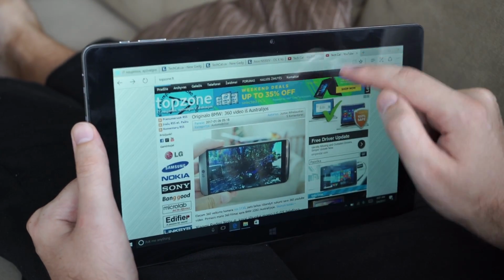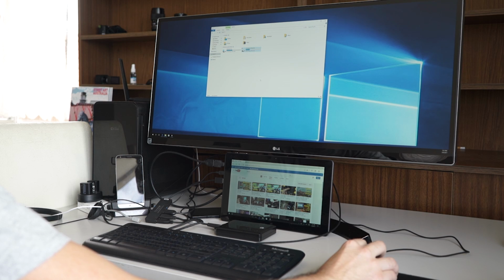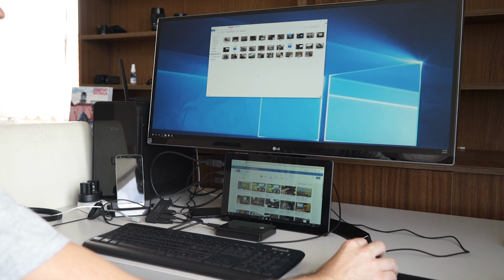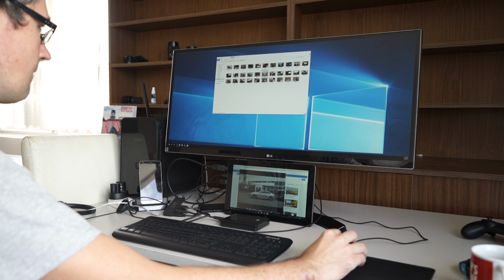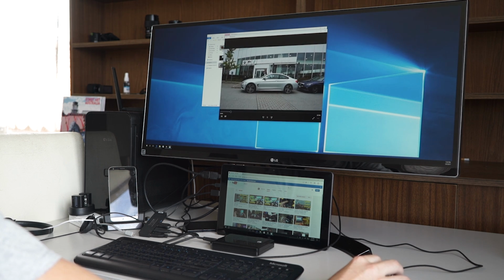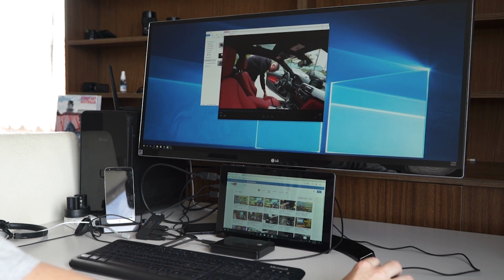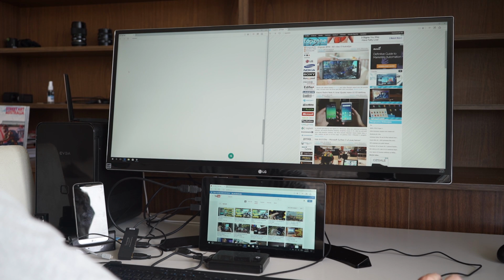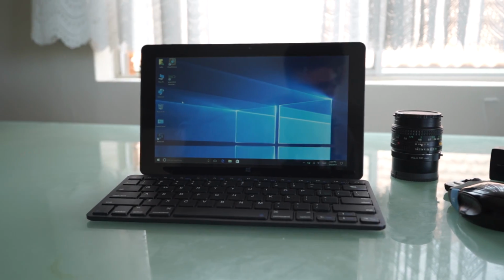Windows 10 Tablet Replaced my Home Computer! Cube iWork1x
First 100 orders for $189.99 + Free Keyboard!
12" inch Windows 10 Tablet PC
Intel Atom X5-Z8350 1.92GHz Cherry Trail
4GB DDR3 RAM
64GB SSD
2x USB3, SD Card, HDMI expansions

Keyboard with touchpad and 2 extra USB ports for a perfect tablet ultrabook conversion!